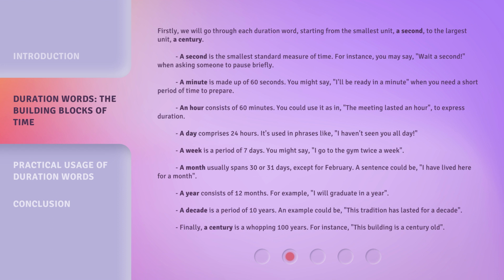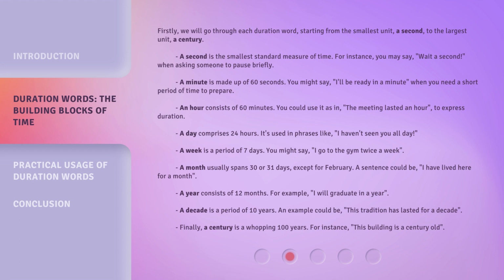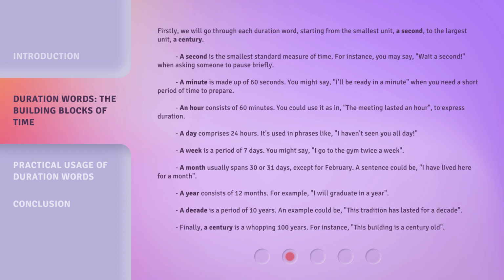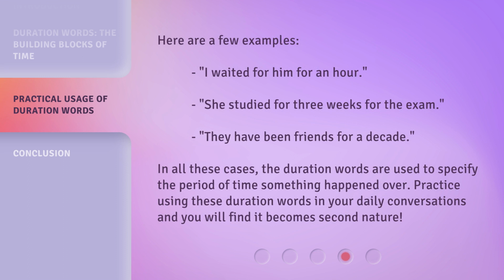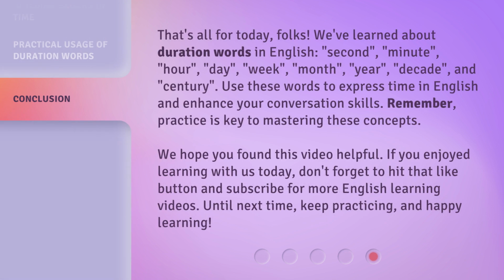Time Flies: Understanding Duration in English!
Time Flies: Mastering Duration Words in English • Learn how to use duration words in English, from 'second' to 'century'. Discover the building blocks of time and how to express duration in your everyday conversations with this concise and informative video.

00:00 • Introduction - Time Flies: Understanding Duration in English!
00:40 • Duration Words: The Building Blocks of Time
02:04 • Practical Usage of Duration Words